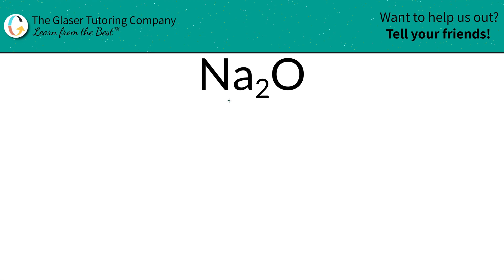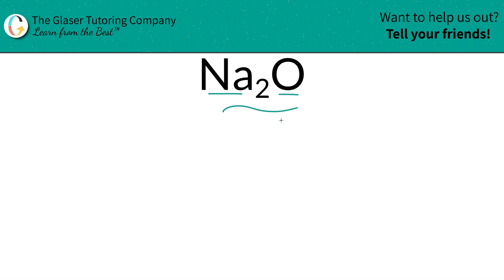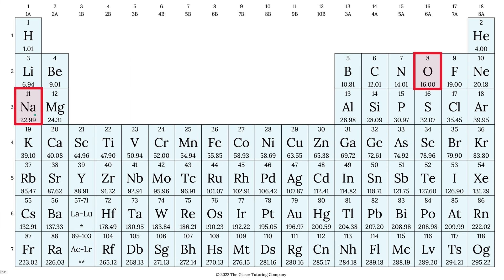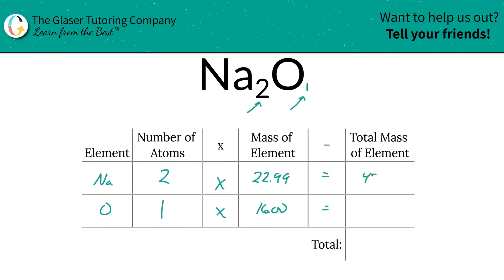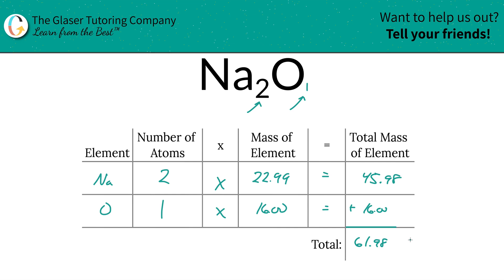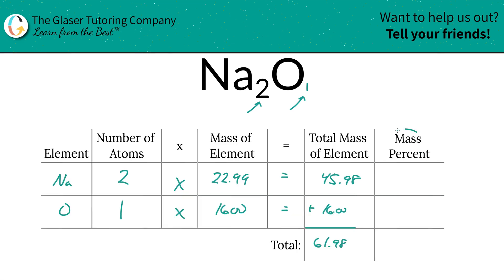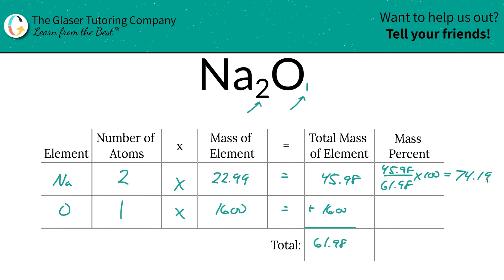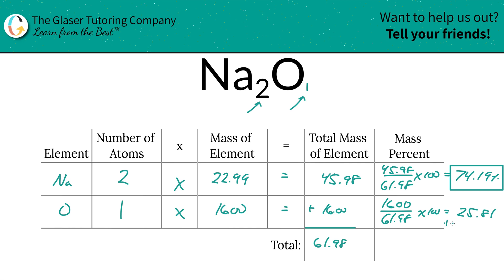How to find the percent composition of Na2O (Sodium Oxide)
Calculate the percent composition of the following:
Na2O (Sodium Oxide)